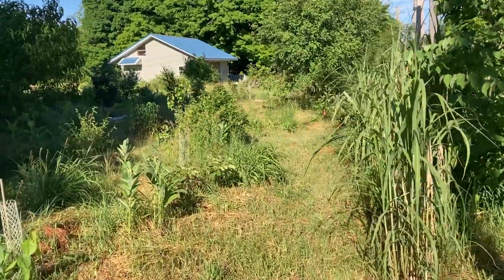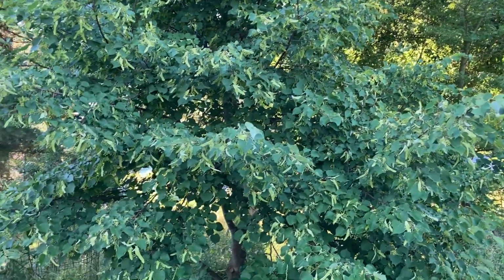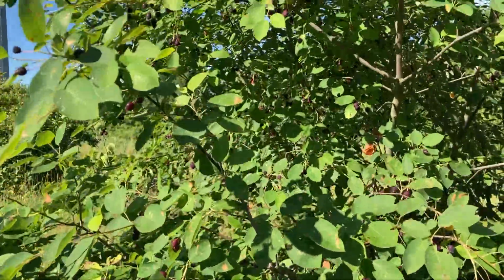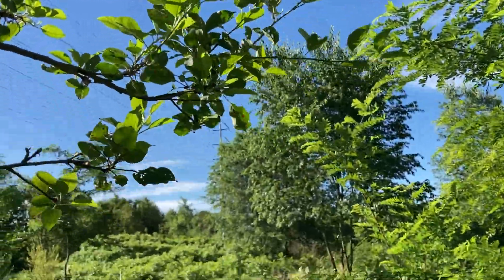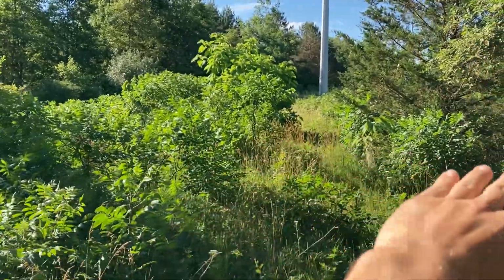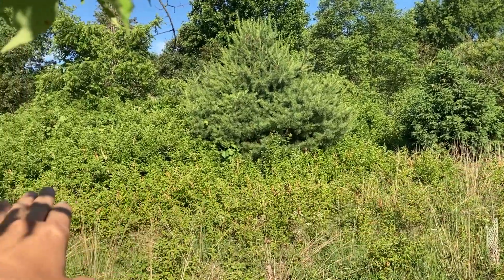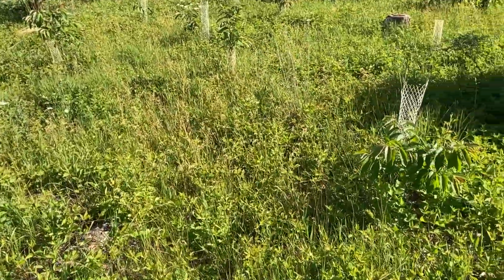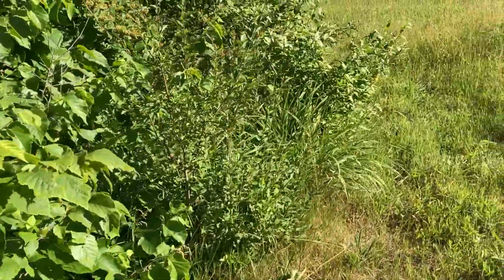Forest Garden Walk, June 23 2022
3+ acre "edible forest garden" in Lawton, MI. Goumi and Serviceberry harvest season, chestnuts starting to flower, getting into summer drought again. 30 minute walkthrough with improvised narration. Garden began as mostly a grassy field in 2010 and keeps evolving as things die off, get replanted, and grow up.